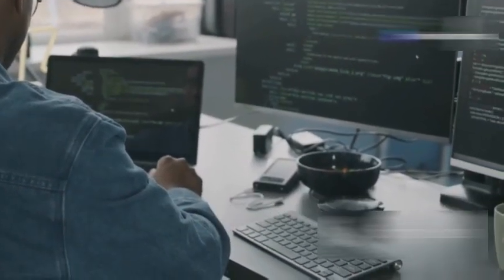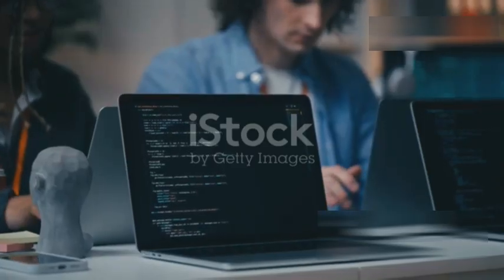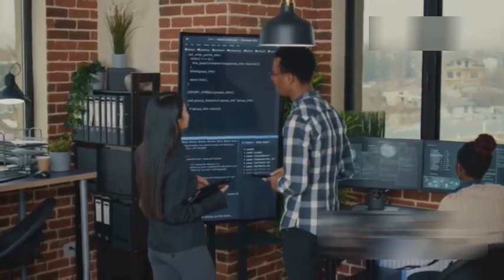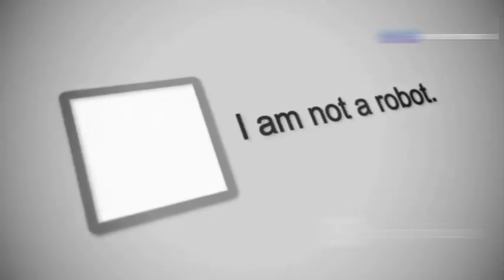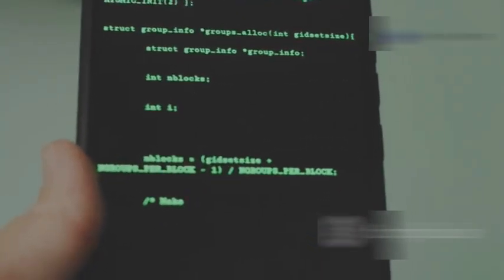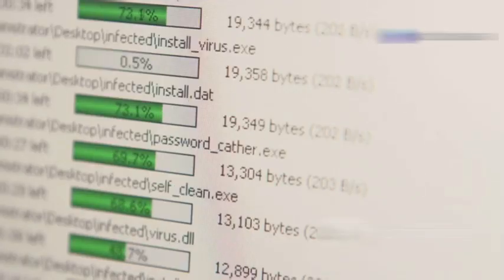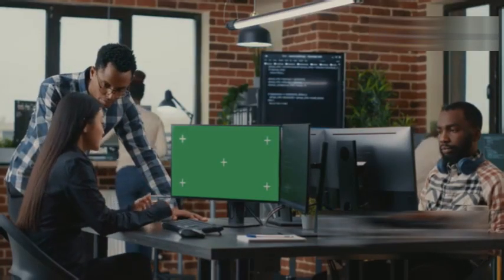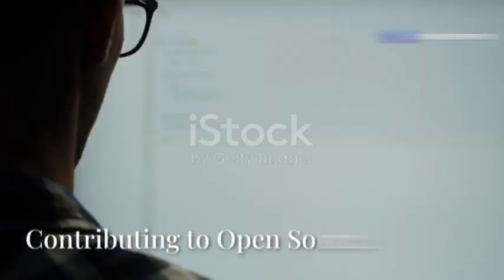Master Git and GitHub: Ultimate Beginner's Guide to Version Control and Collaboration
Welcome to our ultimate Git and GitHub tutorial for beginners! 🚀

In this step-by-step guide, you'll learn everything you need to know about Git and GitHub, including:

What Git is and why it's essential for version control.

How to create and manage repositories on GitHub.

The basic Git commands like git clone, git status, git add, git commit, and git push.

How to work with branches, handle merge conflicts, and collaborate effectively.

How to fork repositories, collaborate with others, and track your code's history.

A detailed guide to creating a GitHub profile and setting up Git on your local machine.

By the end of this tutorial, you’ll be equipped with the knowledge and tools you need to manage your projects with ease, collaborate with teams, and contribute to open-source repositories. Whether you’re working on solo projects or in a team, Git and GitHub are indispensable tools for every developer.

🔹 Don’t forget to download our Git Cheat Sheet to quickly reference key commands!